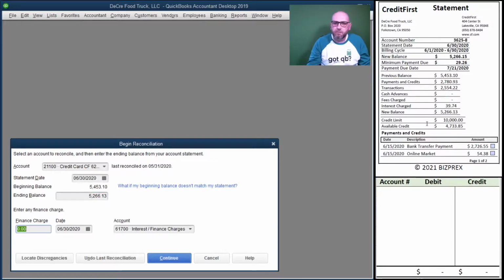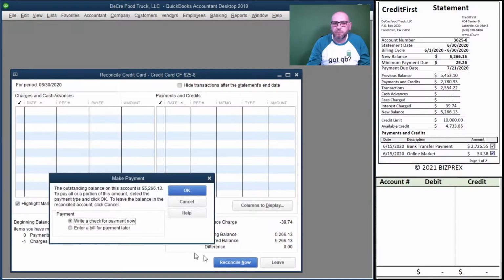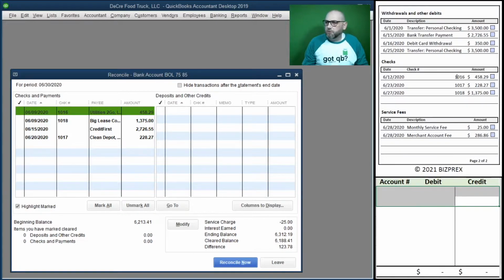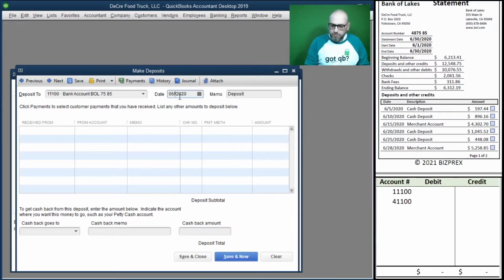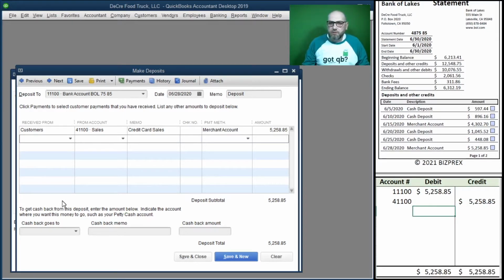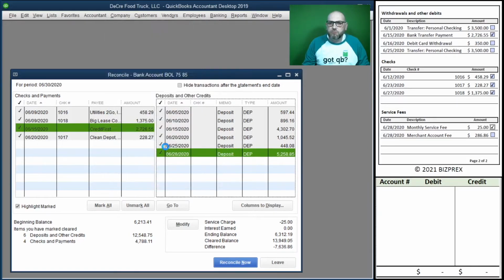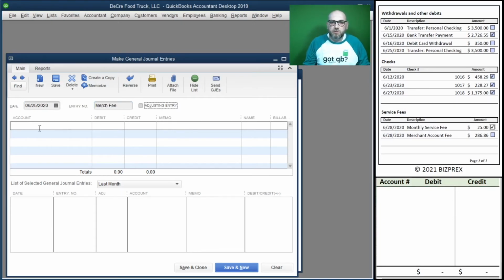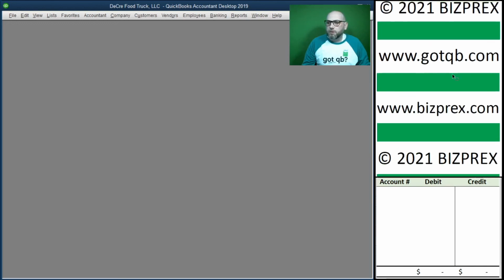QuickBooks Desktop Simulation (S01:E12) DeCre Food Truck, LLC – June 2020 Reconciliation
Reconciling in detailed year-end catch-up mode.

0:00 - Intro
0:10 - Reconciling Credit Card Statement
3:12 - Credit Card Reconciliation Summary
3:53 - Reconciling Bank Account Statement
5:32 - Booking deposits during reconciliation
10:53 - Using General Journal Entries to Book Transactions during reconciliation
15:44 - Bank Account Reconciliation Summary